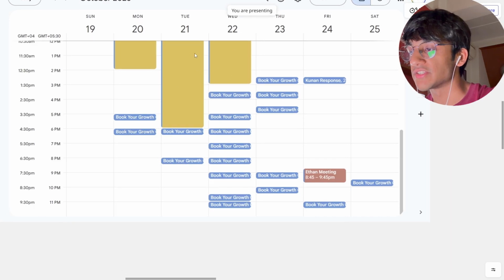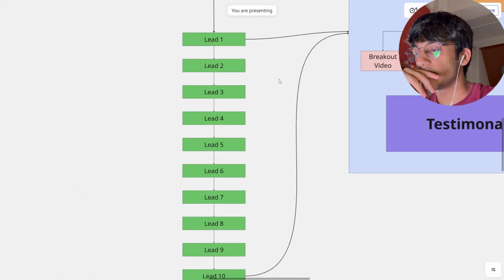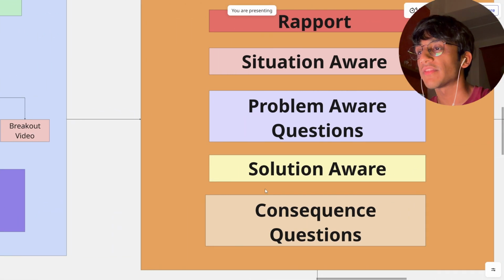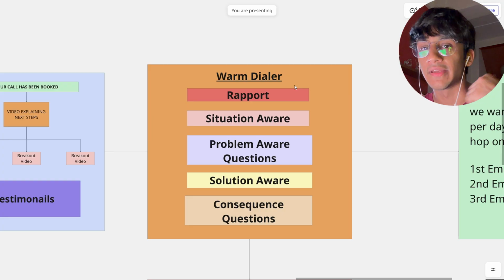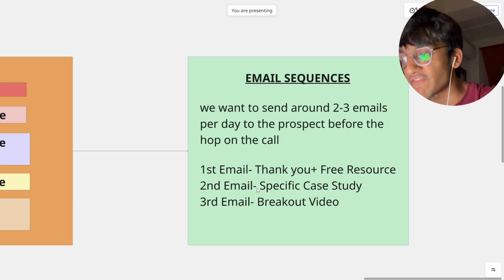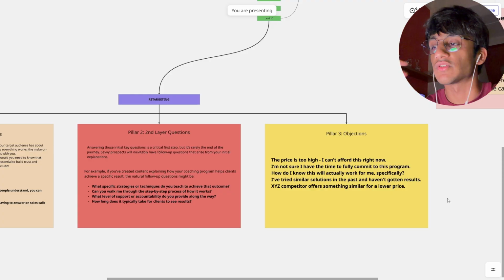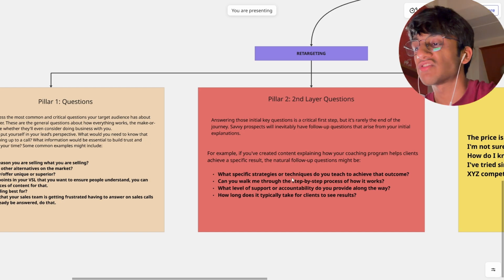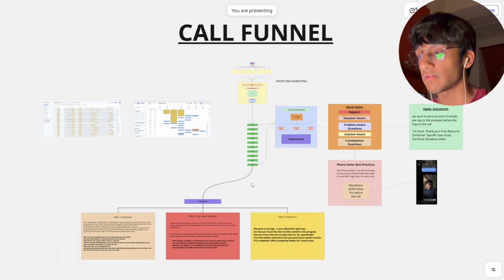How I Fill My Calendar With 80% Close-Rate Booked Calls (Full Funnel)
If you're a coach, consultant, agency owner, or you're selling any kind of info product, this is the exact call funnel I use to keep my calendar full of qualified, booked appointments week after week.

In this video I break down the whole thing end to end. We start with the front-end: how to structure your Meta ads, the landing page layout that actually converts, and the qualifying questions that filter out tire-kickers before they ever reach your calendar. Then we get into the part most people skip, which is the back-end selling system that pre-sells your leads before they ever hop on a call with you. Thank you pages with breakout videos, the warm dialing sequence, email follow-ups, and content retargeting that builds trust on autopilot.

Get this funnel right and you stop chasing leads and start closing the ones who show up already convinced you're the answer.

👇 Want my team to build this entire funnel out for you, done-for-you, and run your ads too?